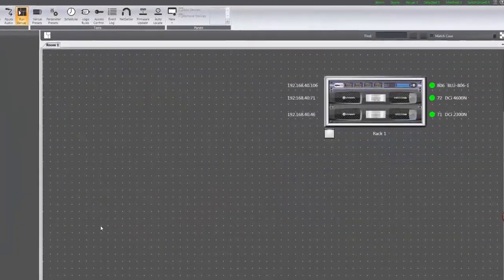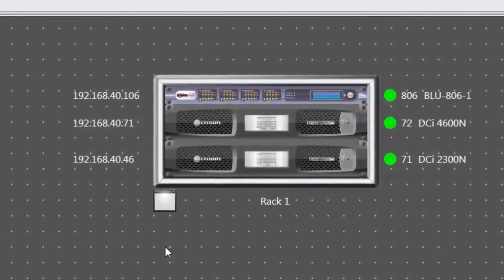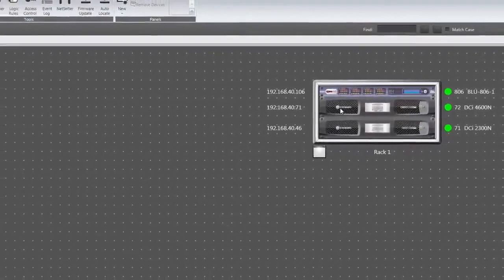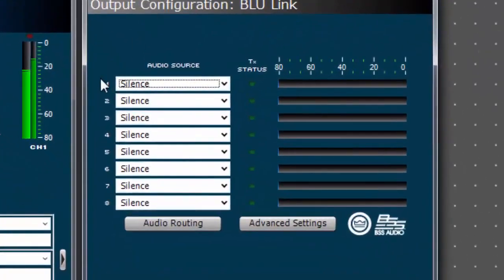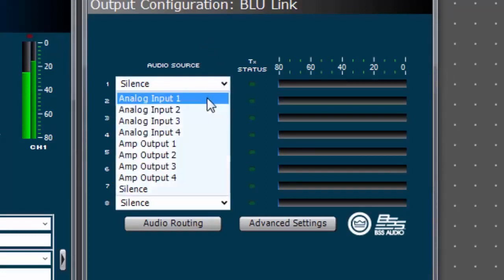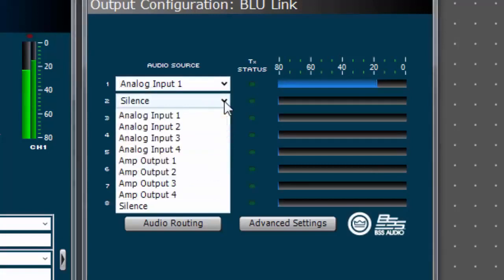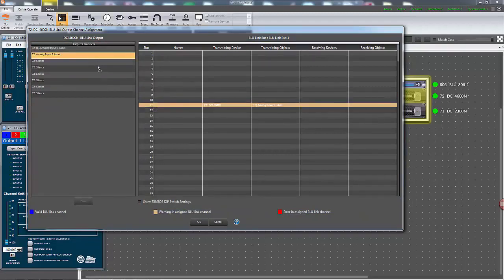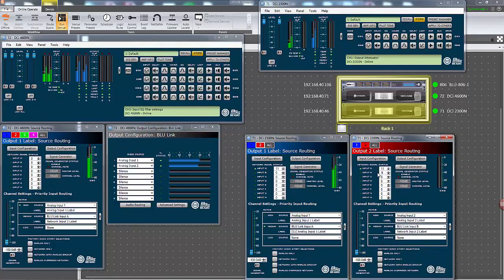Crown | Routing Audio onto the BLU Link Bus DriveCore Install Series